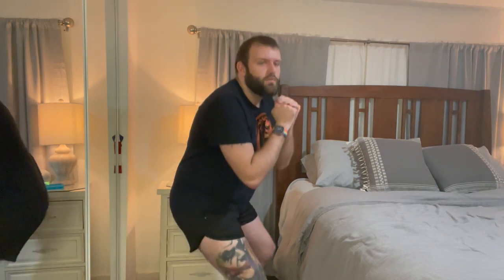Guys, THESE Mens Short Shorts are AMAZING!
Review and try on of the G Gradual Men's Running 3 inch short shorts. These shorts are the best mens shorts in my opinion.